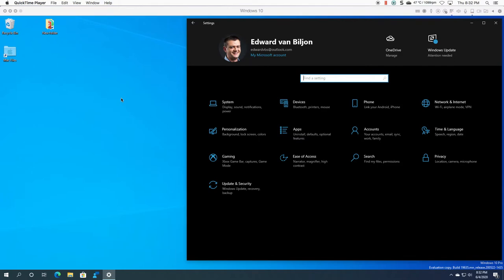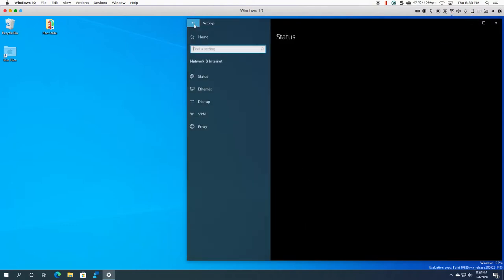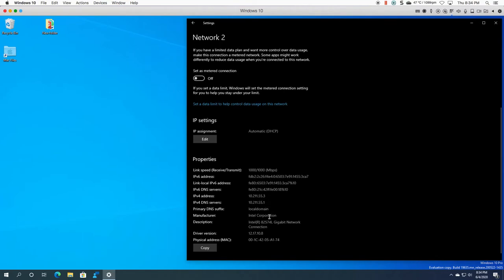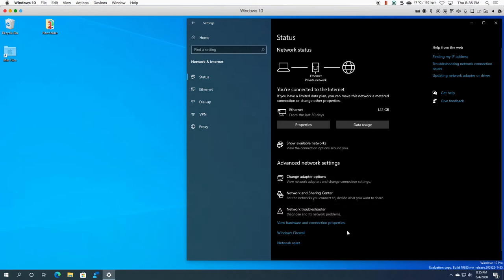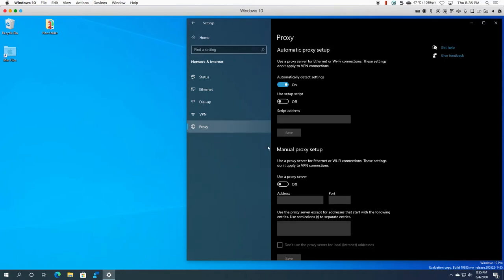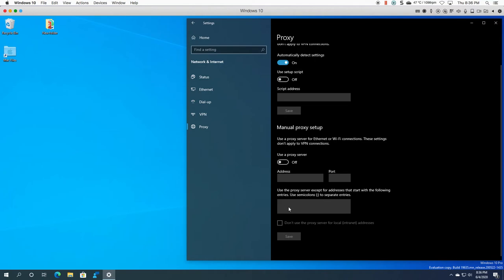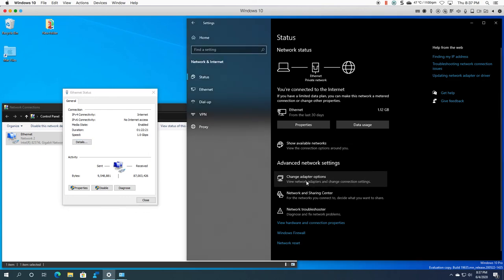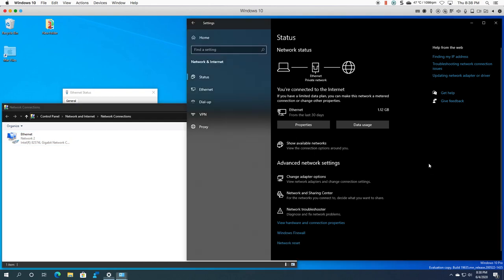Windows 10 - Network and Internet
In this video we take a look at the Network options in Settings and how you can get a whole lot of information about your network at the click of a button.